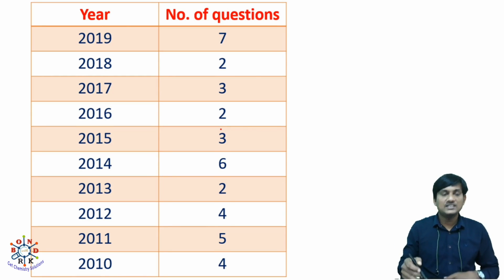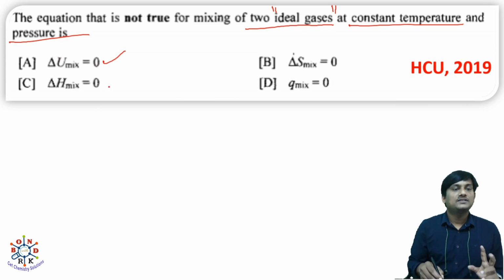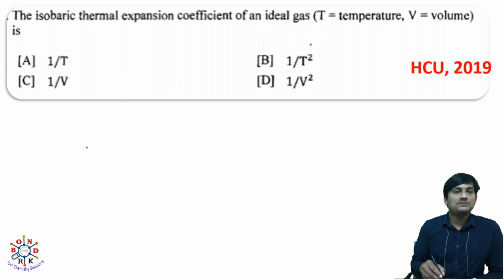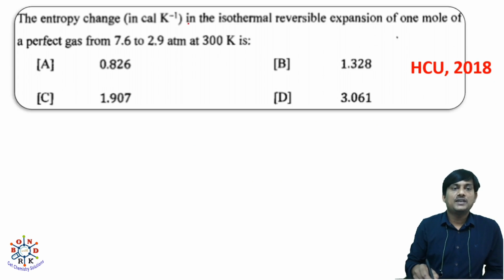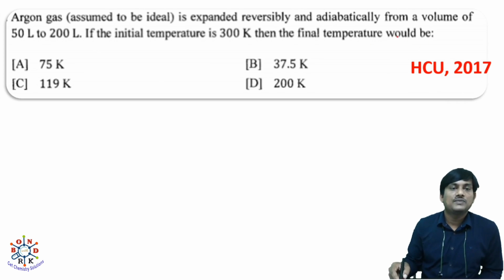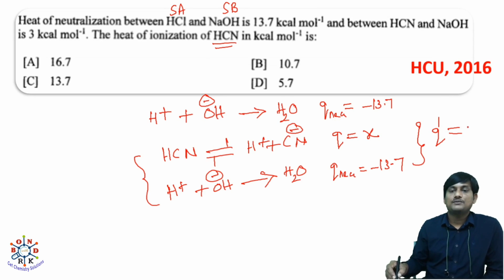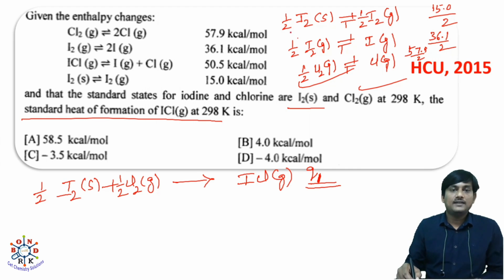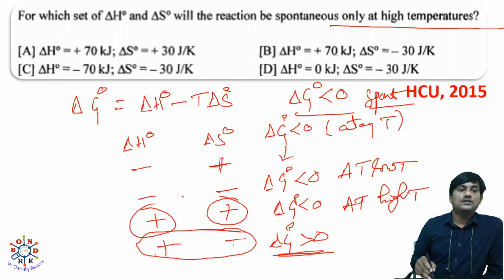Thermodynamics -1 || HCU PG Entrance (Chemistry) Previous year questions (2010-19) || Bond with RK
Detailed solutions to questions from Thermodynamics in HCU PG Entrance (Chemistry) Previous year questions

IIT JAM CHEMISTRY # CUCET # HCU # DU # PCU # BHU # CSIR # GATE # TIFR